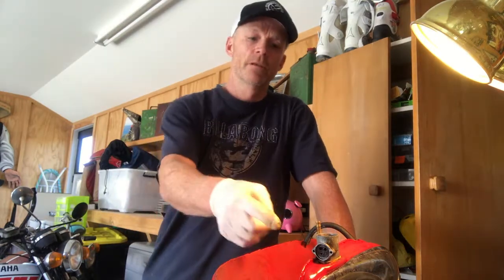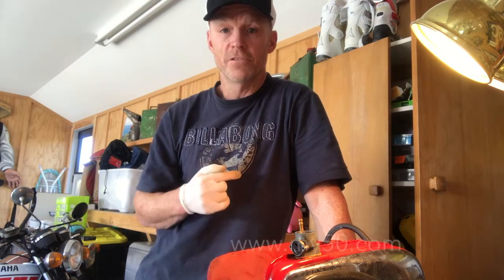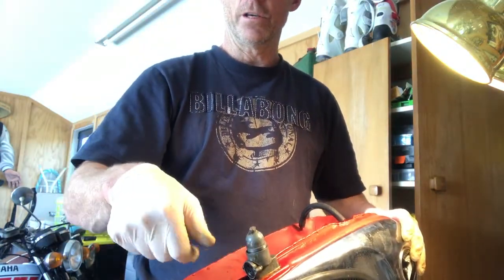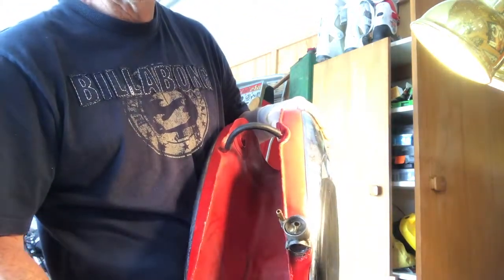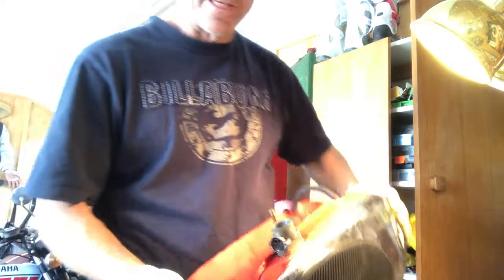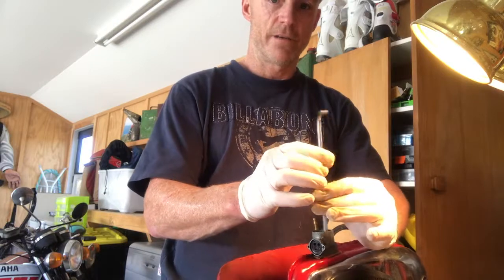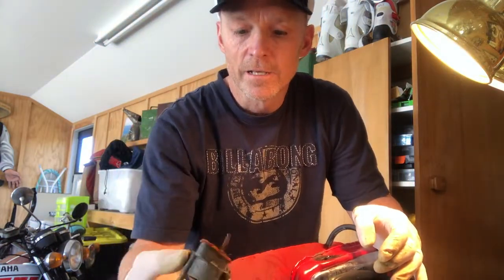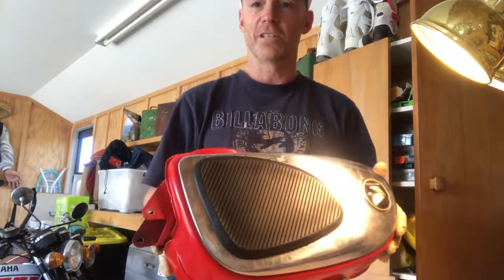Honda C110 Tank Tap Removal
How to remove a Honda C110 Tank Tap